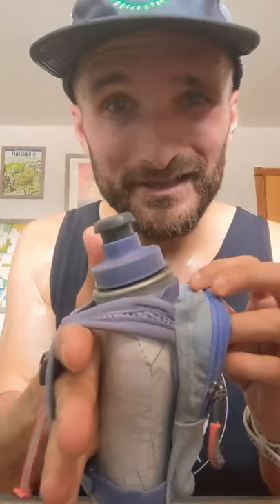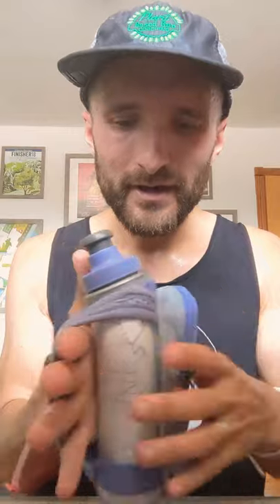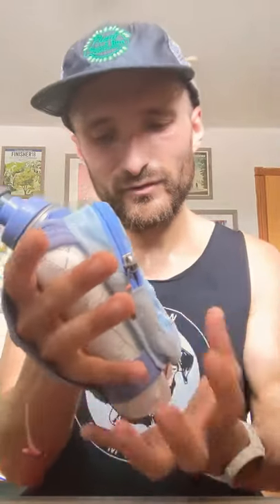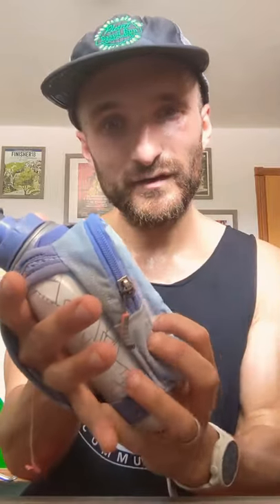Best handheld running water bottle for small hands?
Here's my favorite and suggest running waterbottle handheld for smaller hands OR if you just want to carry a small amount of water with you.

Want to up your running game? Get my 3-part video series on becoming the BEST plant-based runner you can, right here!

Want a FREE vegan meal plan? to learn more about the weekly recipe series!

🏃I help runners plant-based runners
↓↓↓ Injury risk
💪Crush their goals,
🙌Increase motivation,
👨‍⚕️Decrease injury.

 ↓My Fave Running Gear ↓
Vegan Protein
Running GPS
Running vest
Massage Gun

**Other Stuff:
Earn MONEY from logging food, exercise, sleep, etc:

As with all exercise programs and suggestions, when using my exercise videos, you need to use common sense.  To reduce and avoid injury, you will want to check with your doctor before beginning any fitness program.  By performing any fitness exercises, you are performing them at your own risk.  Kyle Kranz will not be responsible or liable for any injury or harm you sustain as a result of my fitness program, online fitness videos, or information shared on our website.  This includes emails, videos and text.  Thanks for your understanding.